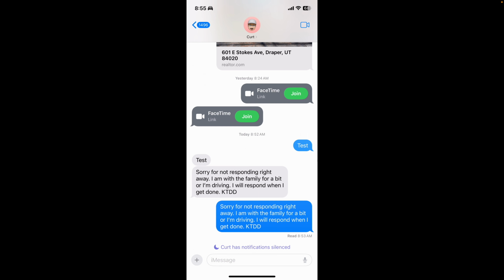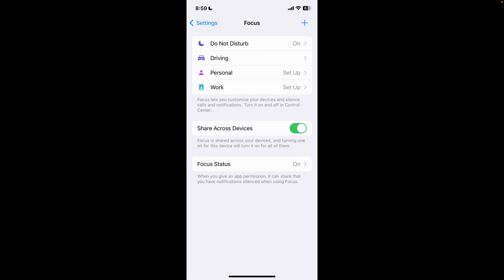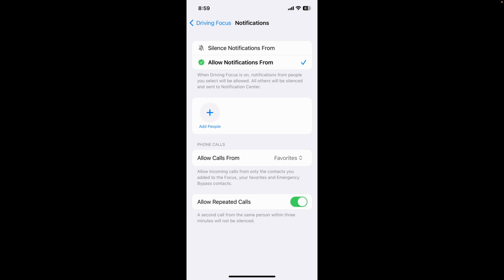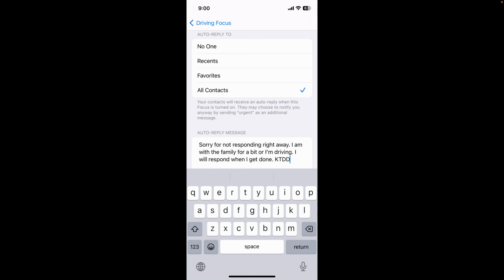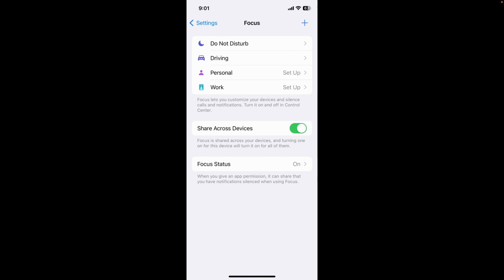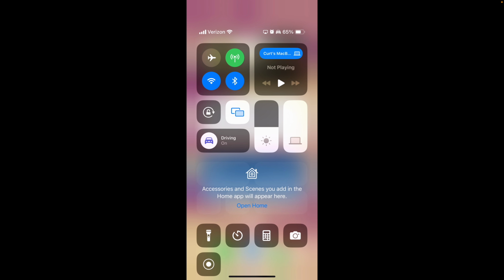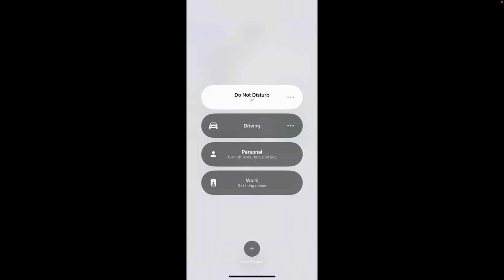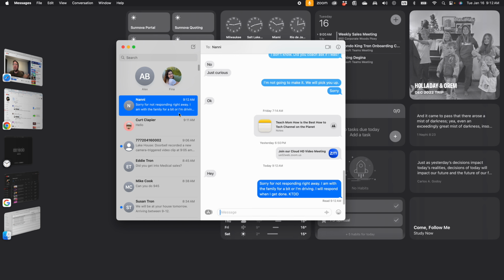How to Send an Auto Reply Text on an iPhone | 2024 Version | Teach Mom How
Updated video on how to send an auto reply to a text on an iPhone.

Here are the original two videos on how to auto text reply on an iPhone.